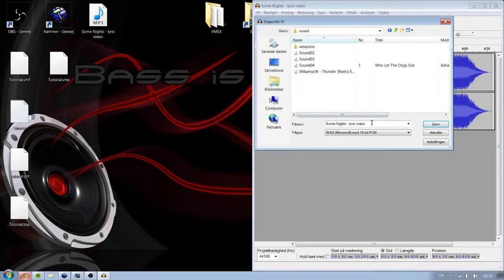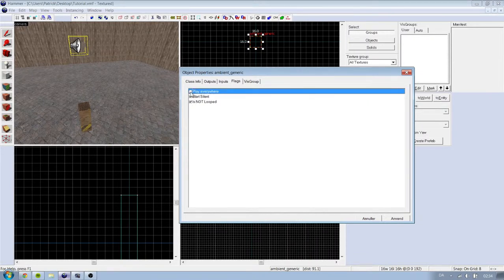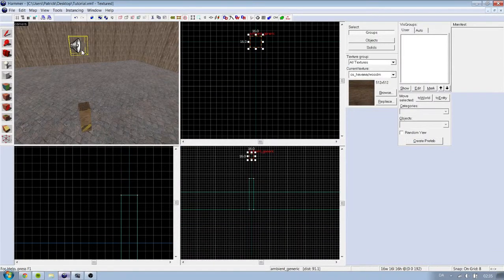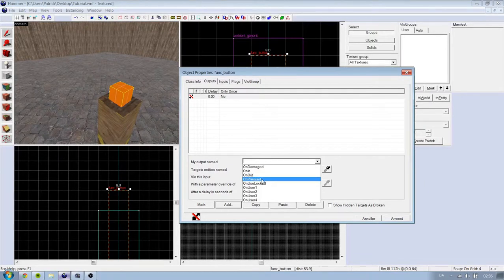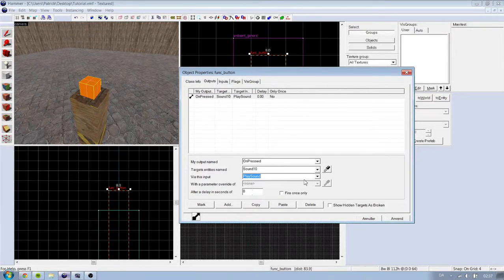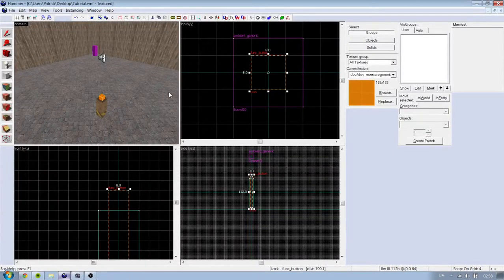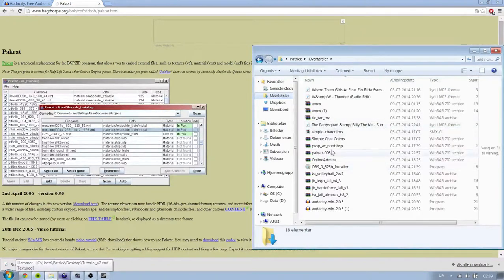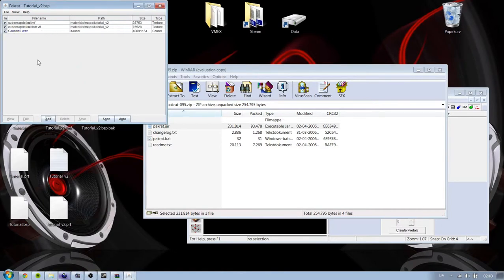SourceSDK #4 - How to add custom sounds to your map!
Hello guys, in this tutorial will i show you how to add custom sounds to your map!